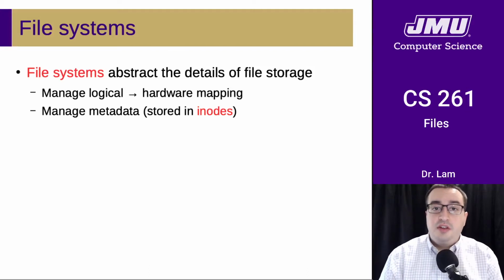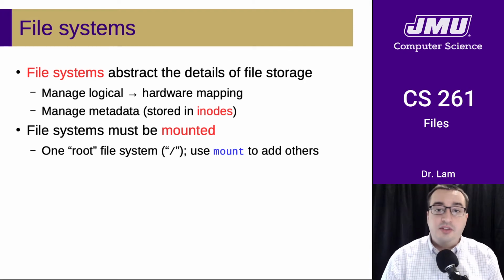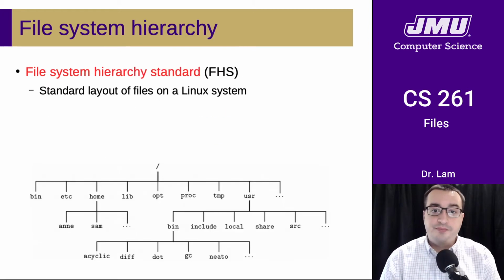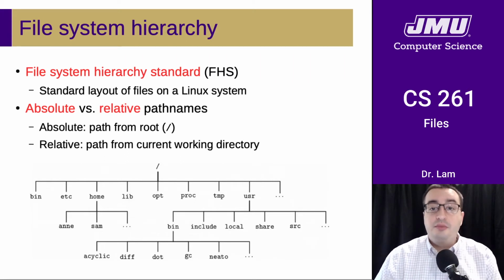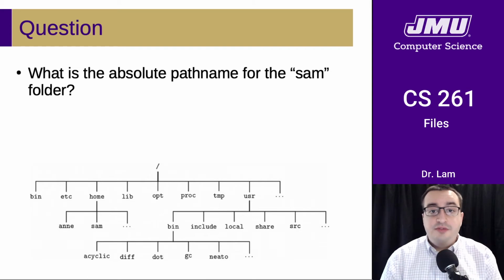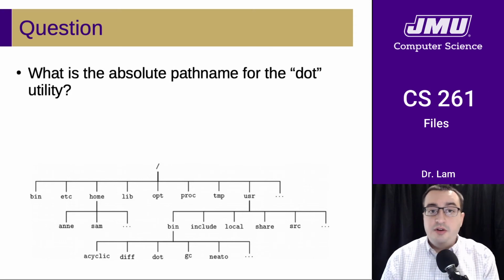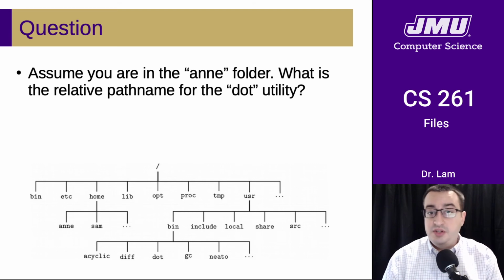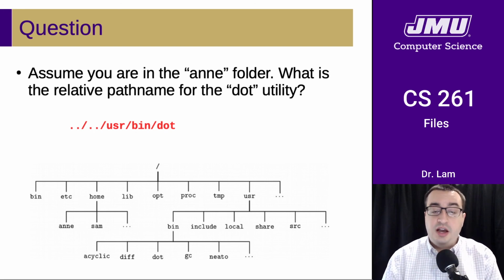JMU CS261 25 Files Part 02 - File Systems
File systems, absolute vs. relative paths